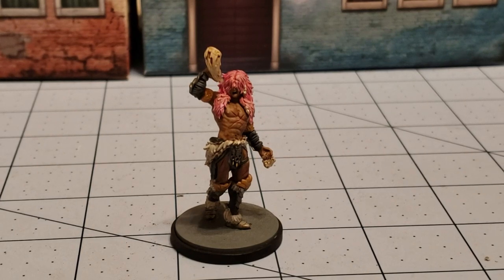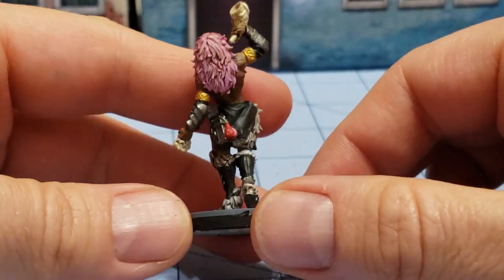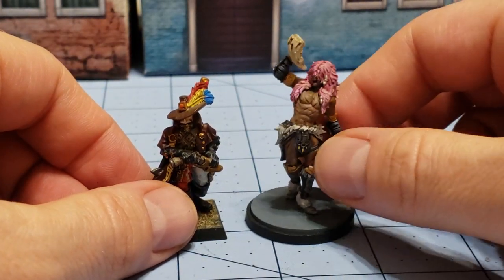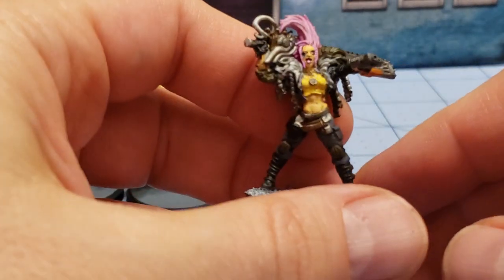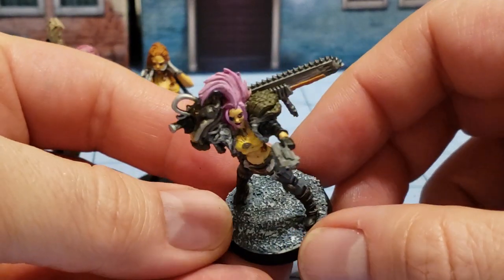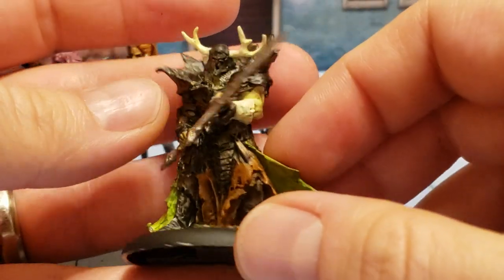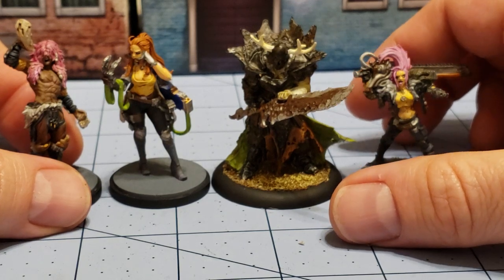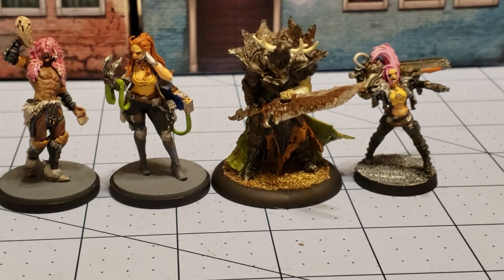Weekly Painting Progress- Orctober begins, but no orcs are involved. 10/5/19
Orctober is upon us!
...except I forgot to start painting orcs.  I built one the other day.  Hopefully I can start painting him soon.
I did manage to slop my way through a few more Kingdom Death models.  I also started one of the Raging Heroes' Howling Jackals.  I ruined her face though.
At least I didn't ruin the Forgotten Warrior from Enigma too badly.  Realized I didn't actually finish him when I thought I did.  Ugh.
On the other hand I got a half dozen Bones models started because Bones 5 is upon us.  Did I finish any?  Of course not!
...hopefully next week.